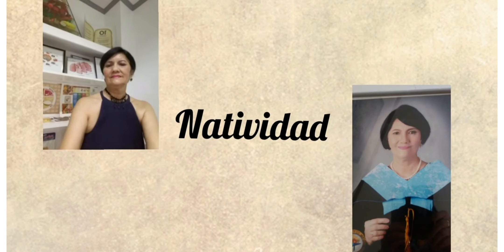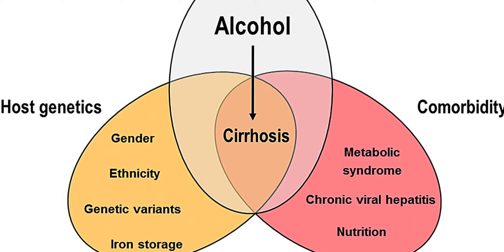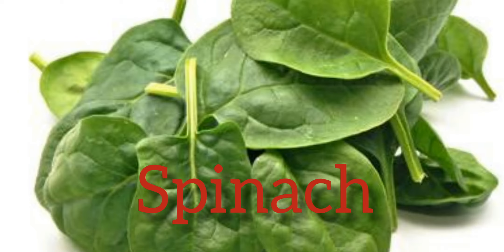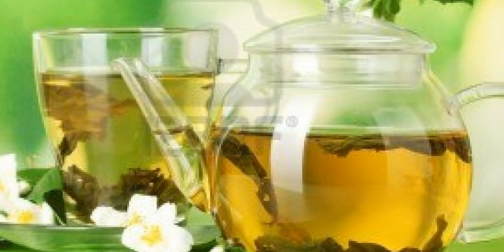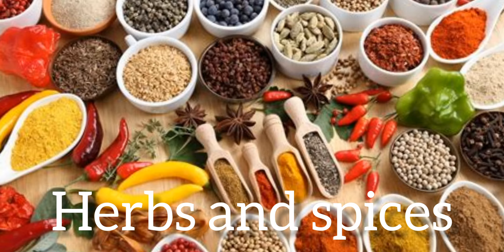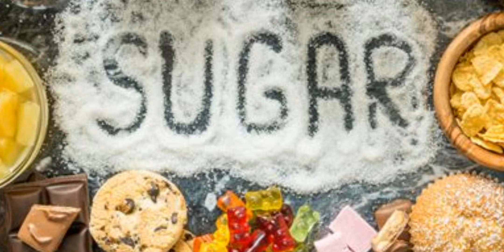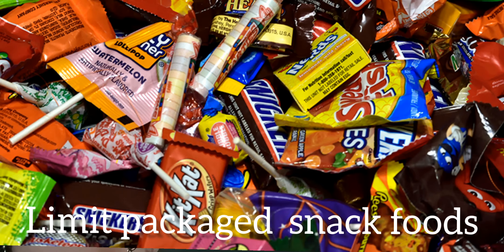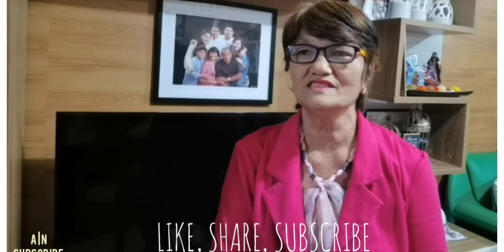"THE BEST AND WORST FOODS FOR YOUR LIVER" // DR. AMALIA SORIO- NATIVIDAD, RND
Liver health is vital for overall health. Liver dysfunction can lead to liver disease, metabollic disorder, and even type may 2 diabetes. While it may be impossible to manage risk factors, consuming certain foods and drinks may help promote liver health.